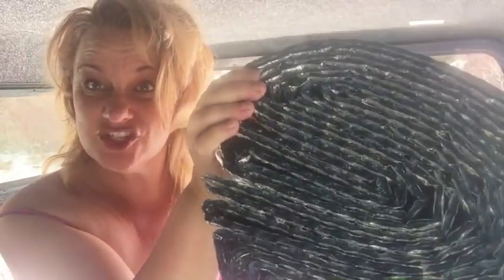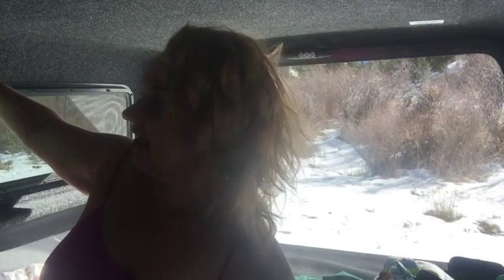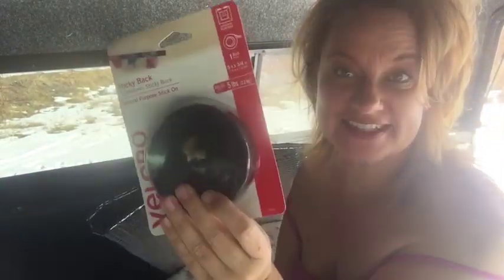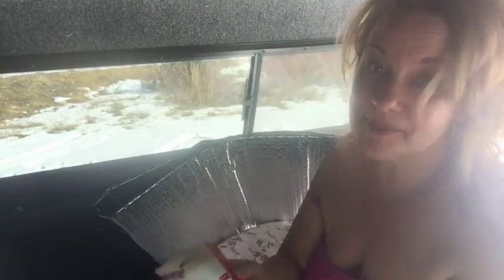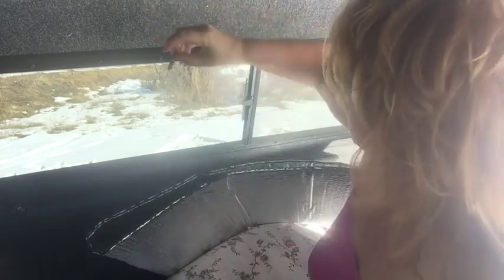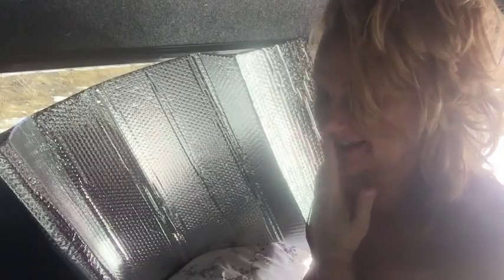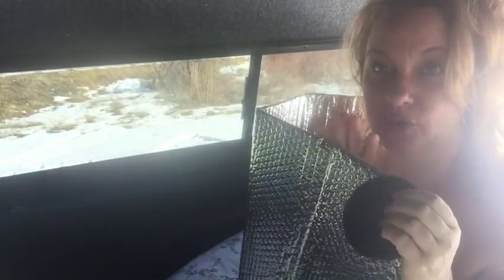Making Window Coverings for my Truck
I made window coverings for the living space in the back of my Ram Chariot. This video shows the process of creating the coverings for the driver and passenger sides... I'll post another video soon about the solution I come up with for the front and rear windows (I will probably go with fabric on those).